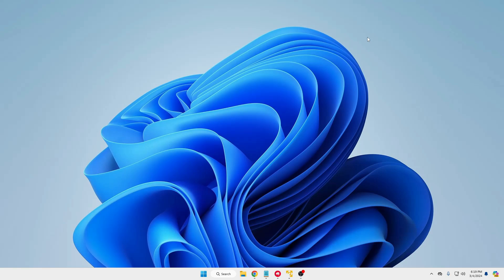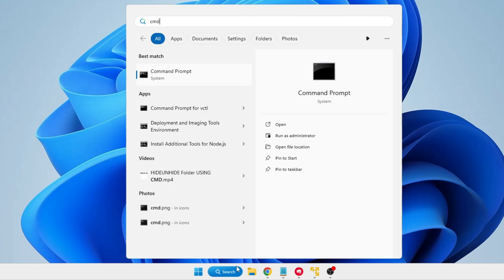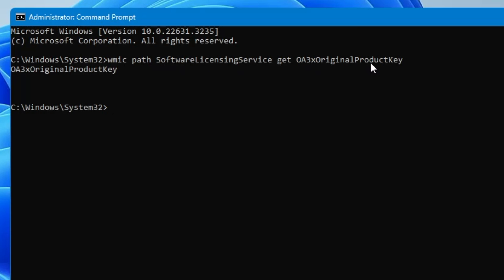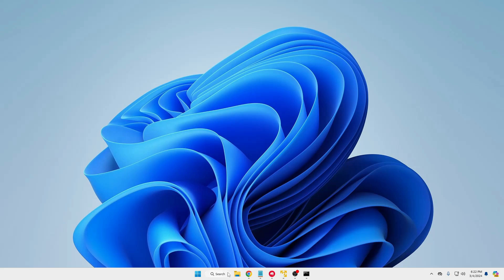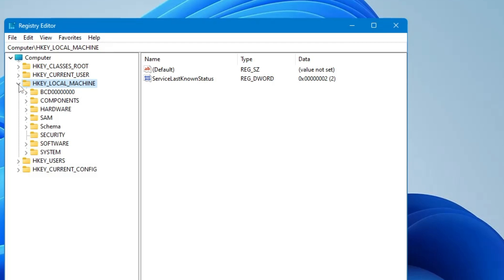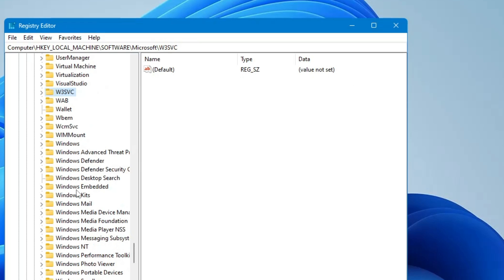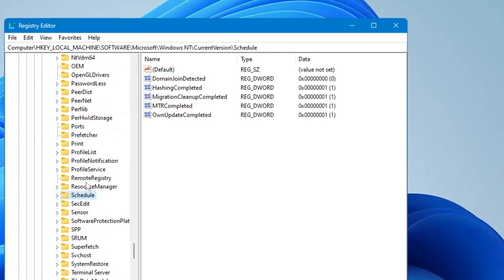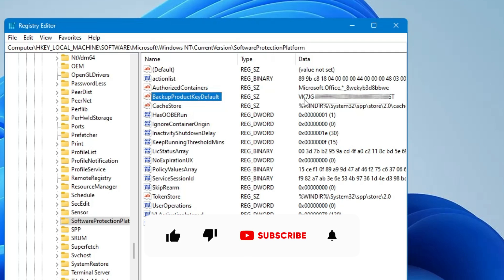How to Find Your Windows 10/11 Product KEY in 2024 - (2 Methods)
Windows Product key is really  important to store especially when you are reinstalling or upgrading Windows
I am sharing 2 methods to get Windows 10 or 11 product keys using CMD and Registry Editor

CMD Command
Code

☑ Watched the video!
☐ Liked?